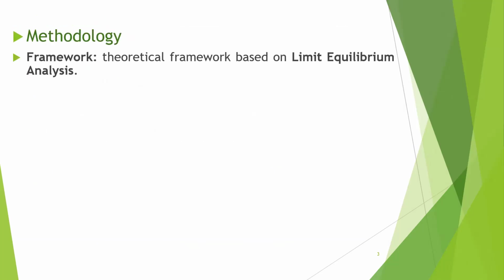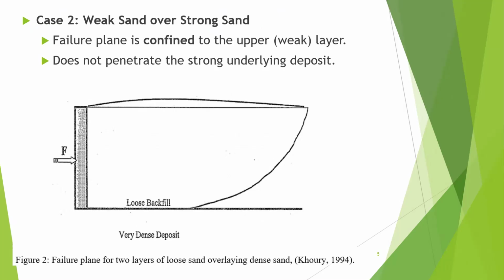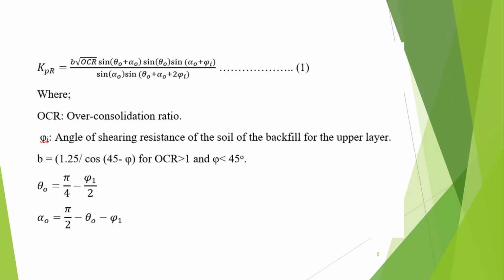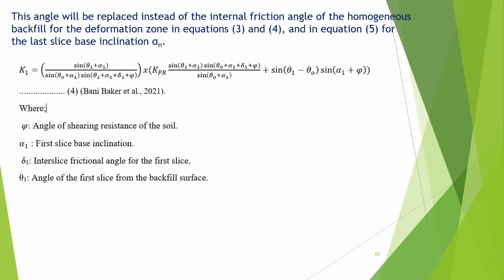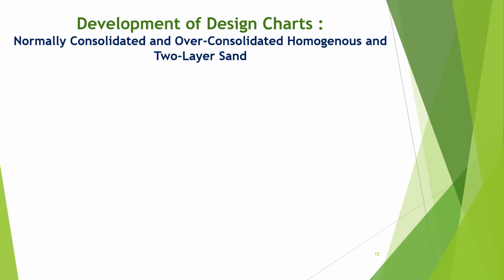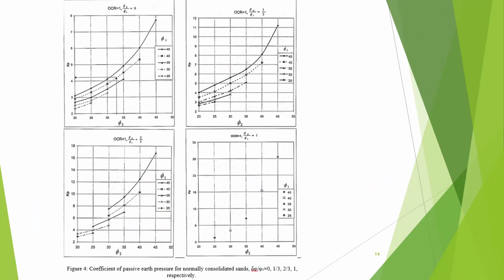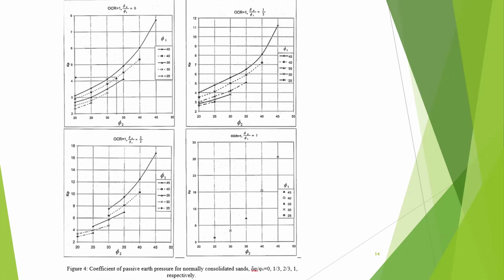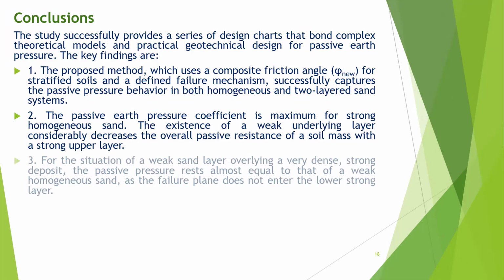ICDTDE2025 – 573 – Design-Oriented Charts for Passive Earth Pressure for Normally Consolidated and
Title:
Design-Oriented Charts for Passive Earth Pressure for Normally Consolidated and Over-Consolidated Sands in Homogeneous and Stratified Profiles

Authors:
Mousa Bani Baker, Adel Hanna, Batool Al-Shorman, Abdulla Sharo

Session:
ICDTDE-TS01 – Sustainable Architectural and Structural Design Optimization